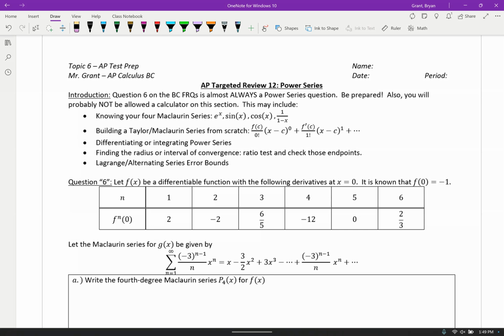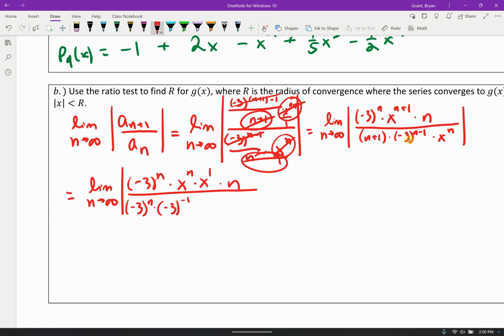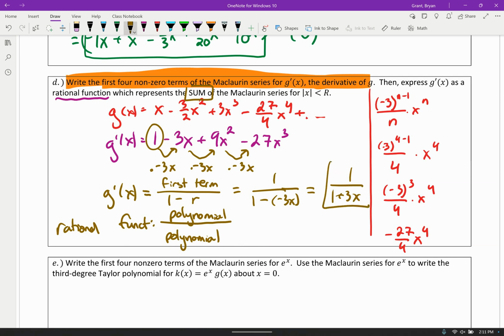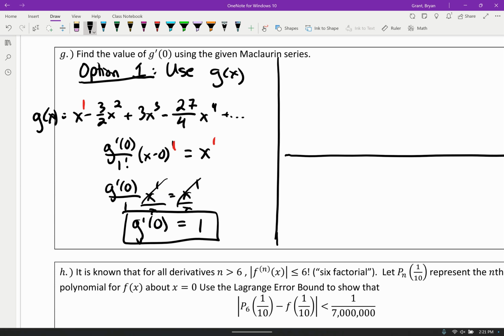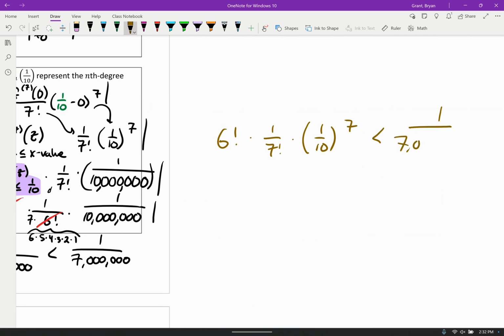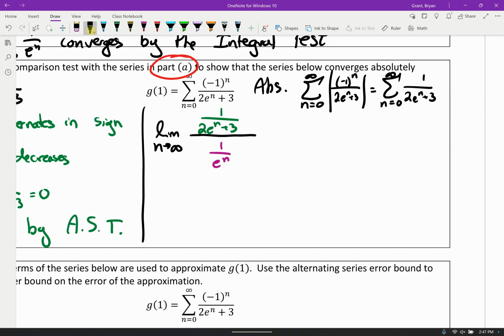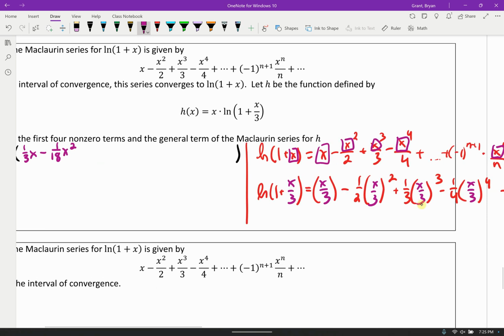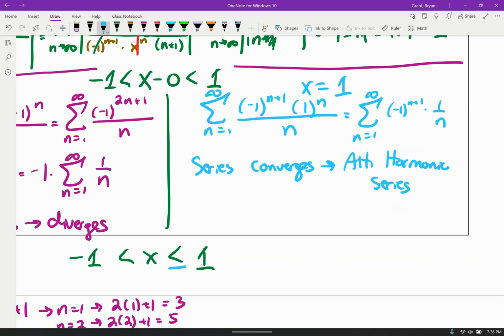FRQ Targeted Review - Power Series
We conclude our Targeted Review for BC with the "dreaded" Power Series topic.  This question is (almost) always Question 6 on the FRQ section.  Which means, you can predict one of your 6 FRQs!  That means, know this one inside and out.  I try to tackle every type of Power Series question you might see, from creating Taylor series, to differentiating/integrating them, to Lagrange & Alternating Series error bounds, and more.  Don't forget to study the Multiple Choice on this topic, too, so that you really have the mastery needed to find success.